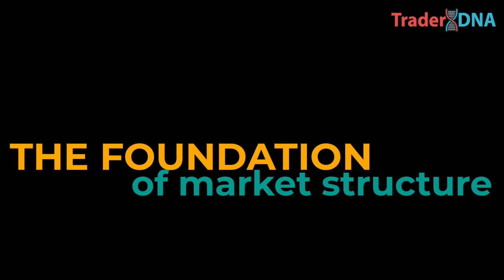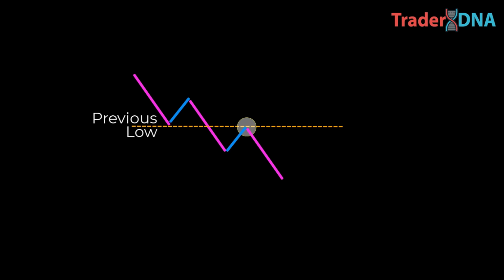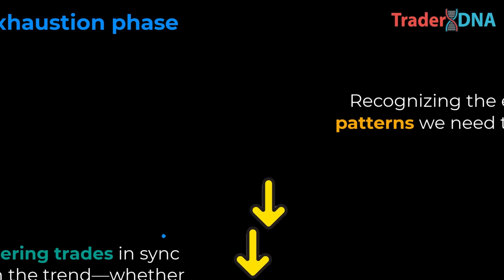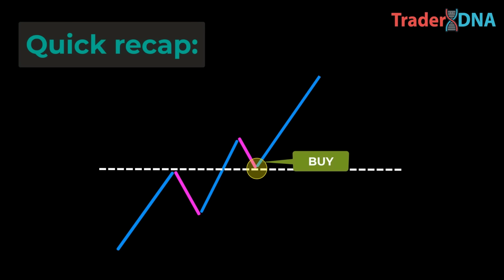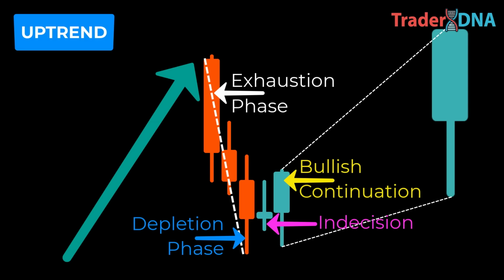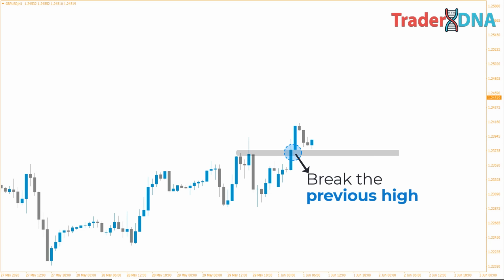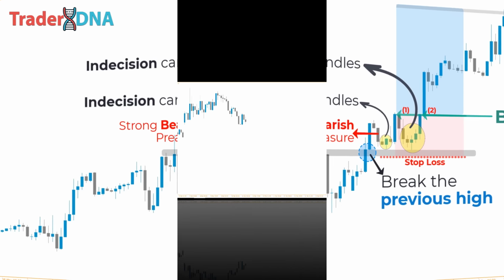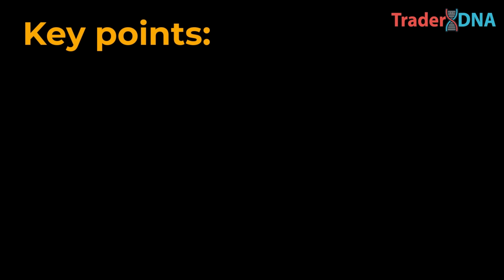🔴 The Mother of All Price Actions... Break and Retest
🔴 THE MATHER OF ALL INDICATORS